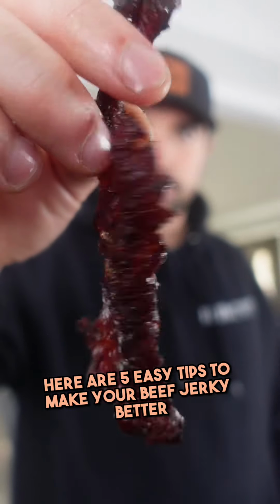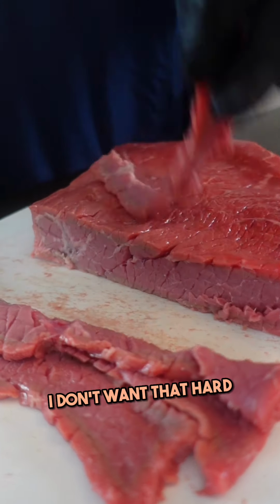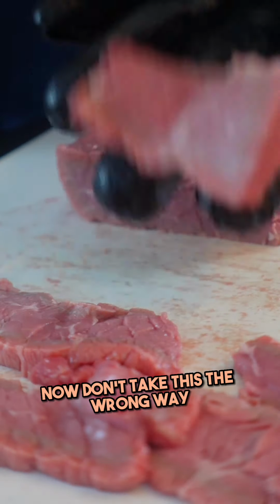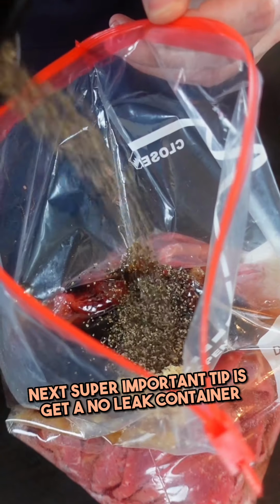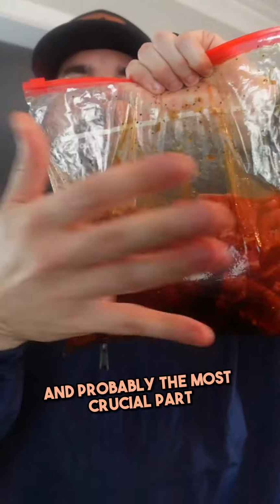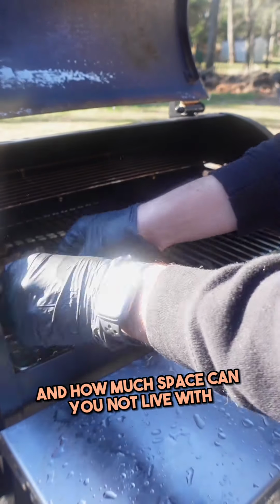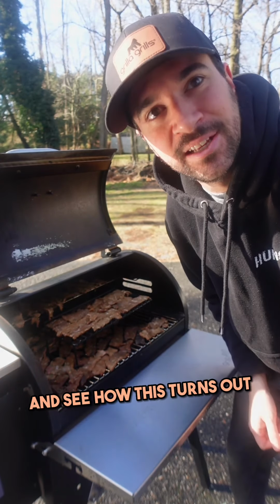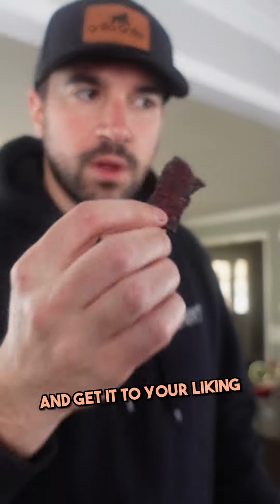What's up jerky fans!! Here are 5 tips for you to make some better beef jerky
Coming today we got some @grillagrills Chimp smoked jerky. This stuff is probably my favorite snack ever